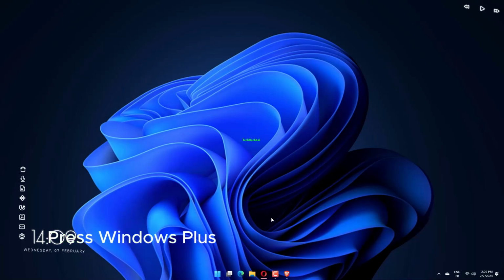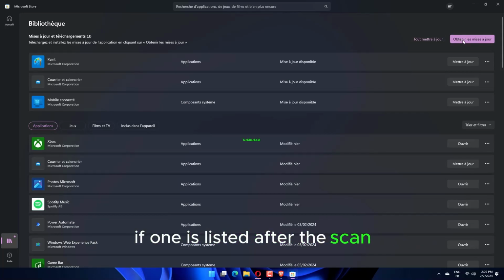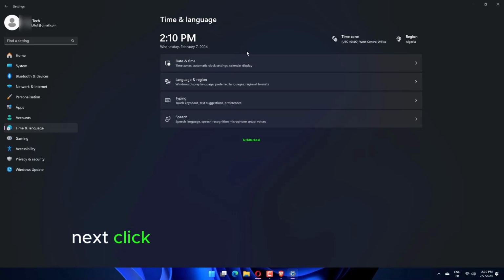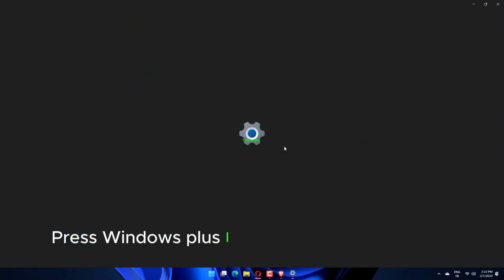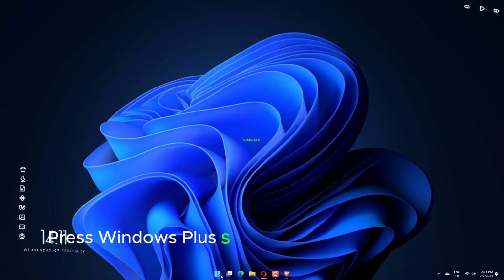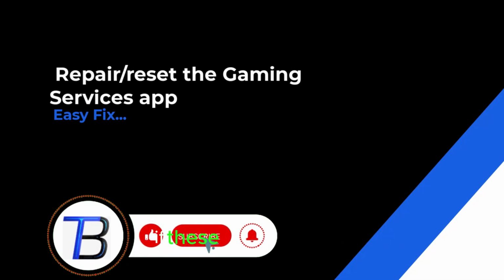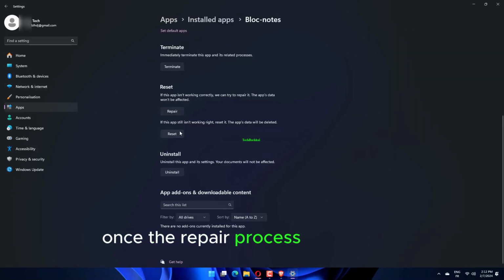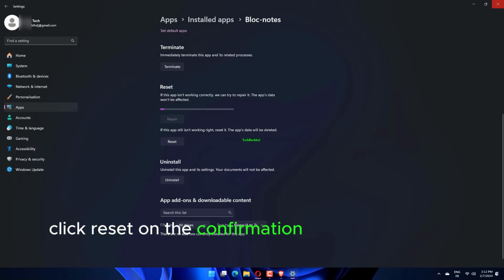5 Fix Xbox app not Launching Games in Windows 11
Frustrated with the Xbox app not launching games on Windows 11? Don't worry—I've got you covered! In this video, I'll walk you through five effective fixes to get your Xbox games up and running smoothly. Dive into the reasons behind the Xbox app issues and follow my step-by-step instructions for a hassle-free gaming experience.

Reasons for the Issue:
The Xbox app not launching games can be attributed to system updates, graphics driver problems, corrupted game files, or even compatibility issues. Understanding these causes is crucial for a successful resolution.

Video Content:
Join me in this troubleshooting guide as I uncover the intricacies of the Xbox app not launching games on Windows 11. I'll provide detailed insights into each fix, ensuring that you can enjoy your gaming sessions without any hindrances.

00:00 Intro
00:10 Update the Xbox app
00:45 Set the Correct time zone
01:18 Disable the Game Mode
01:39 Restart the Xbox Services and Gaming Services
02:06 Repair/Reset the Gaming Services app
02:09 Outro